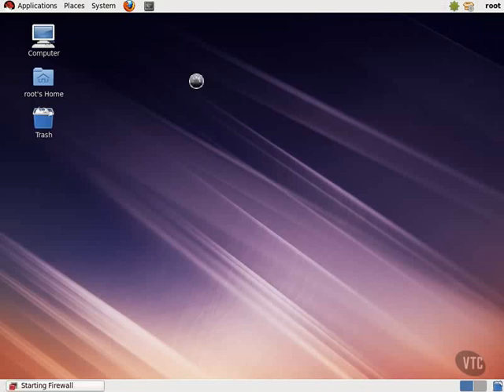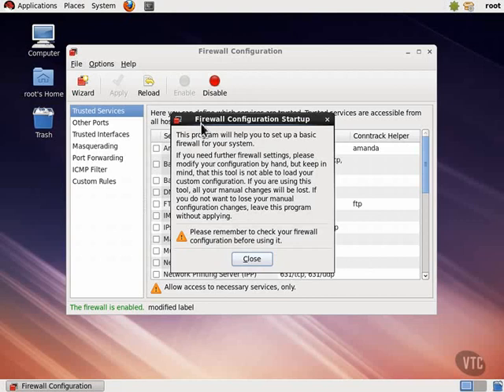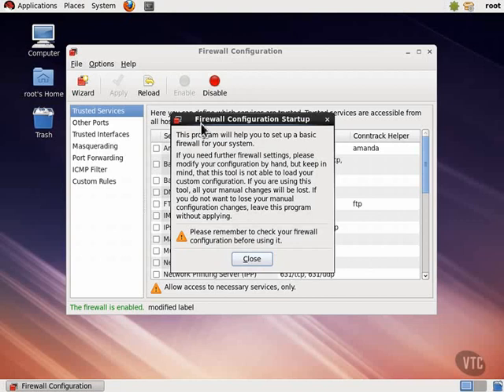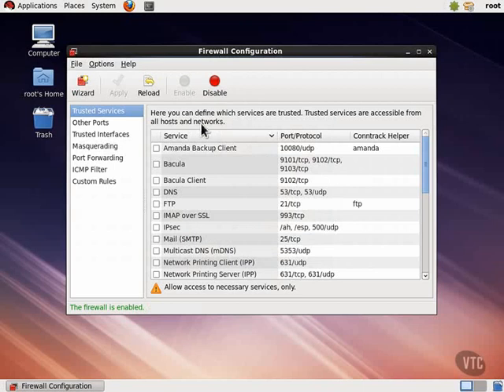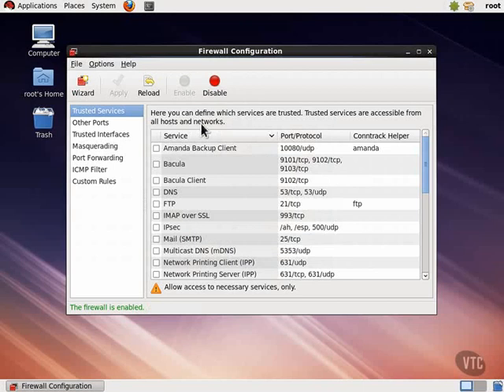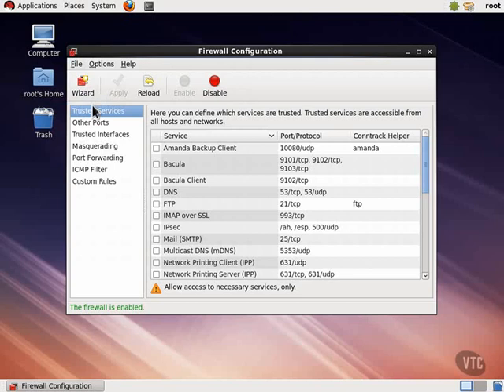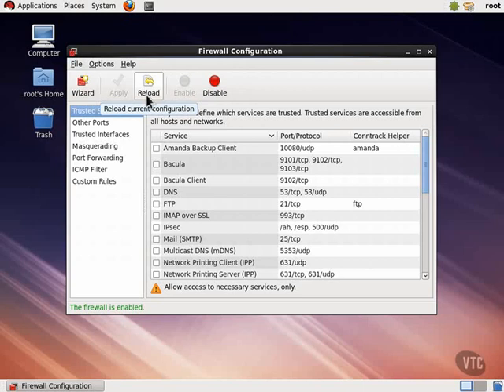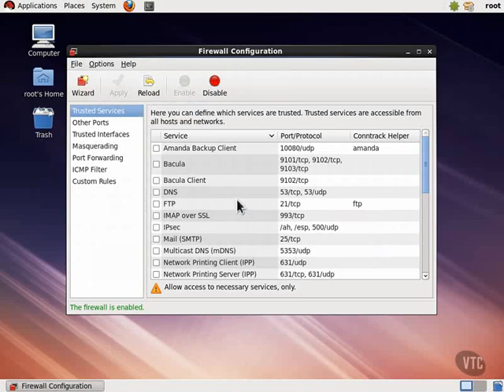system config firewall